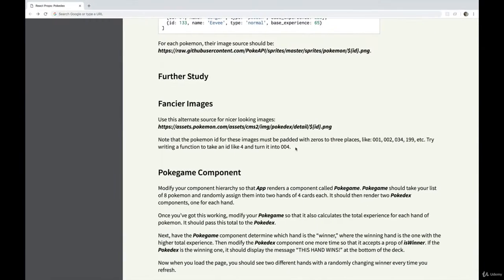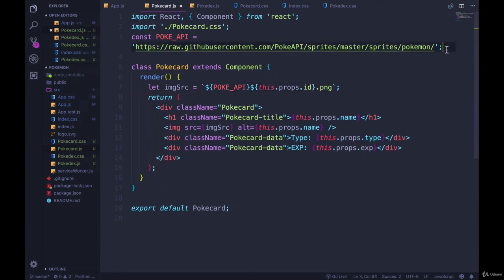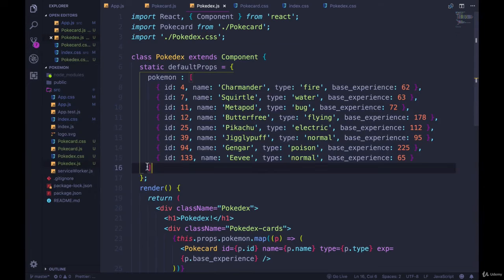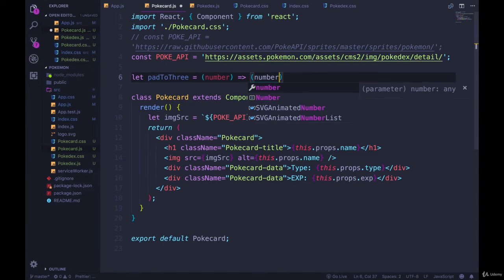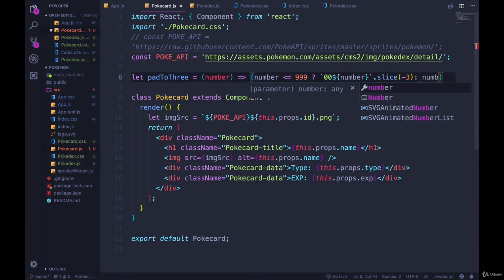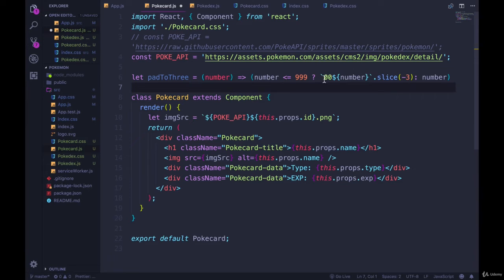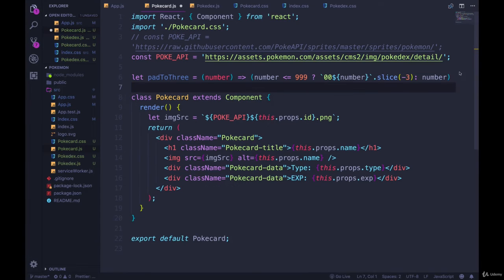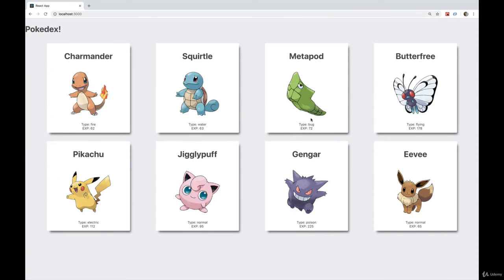Adding Fancier Images